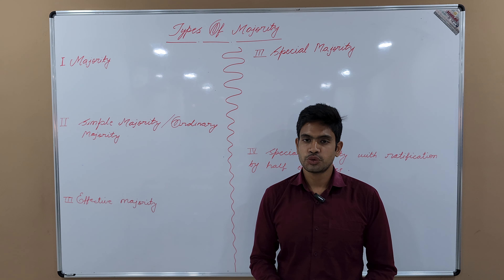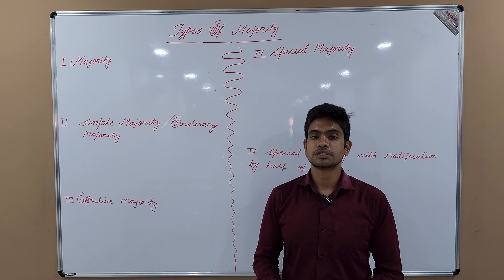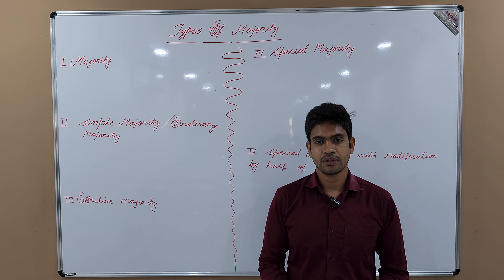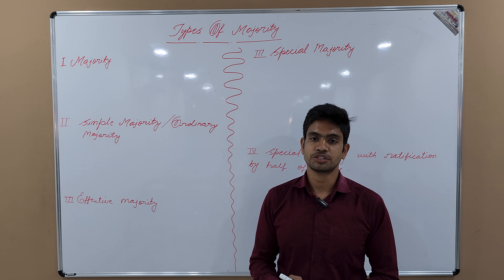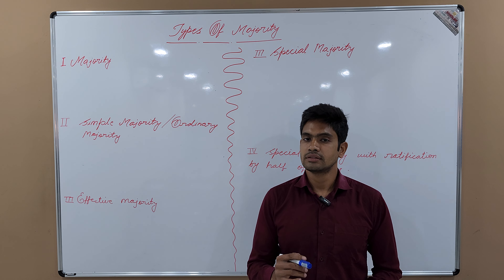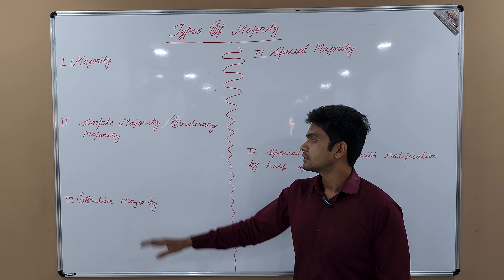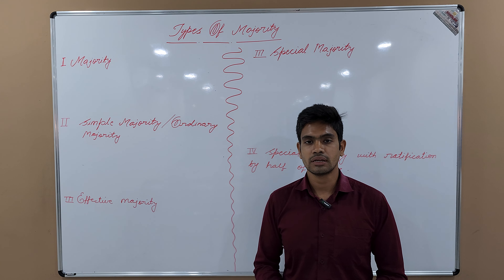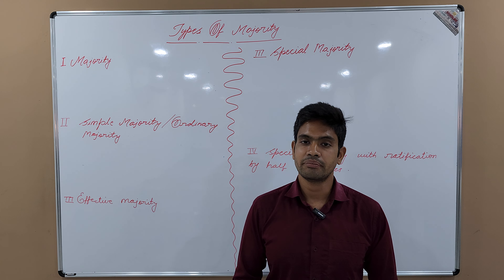Types Of Majority ....Indian Polity